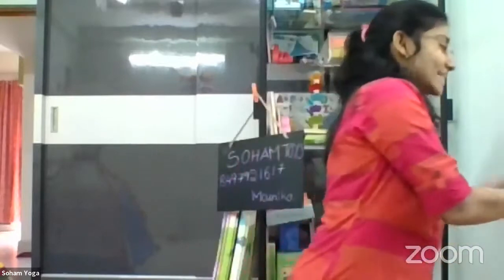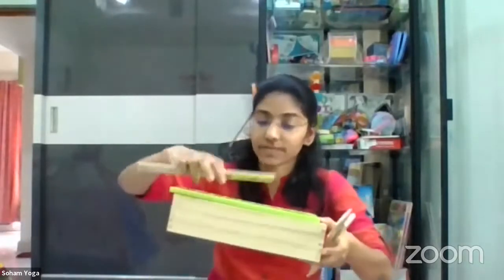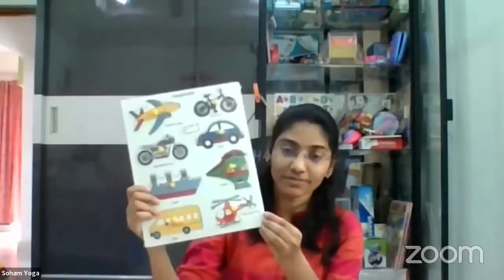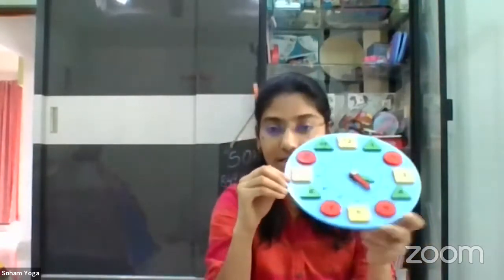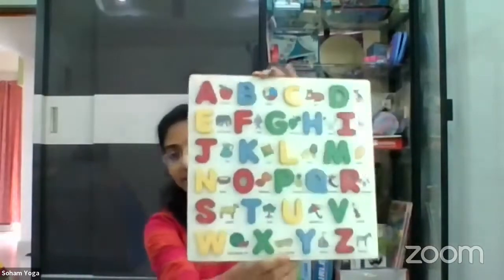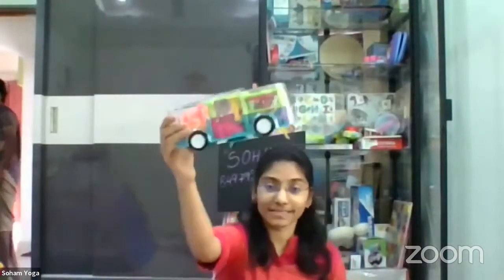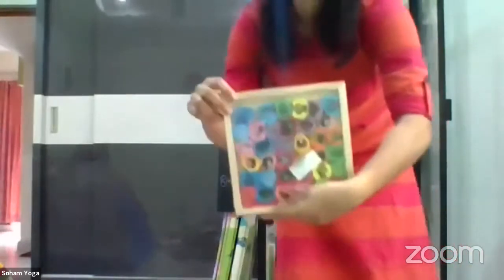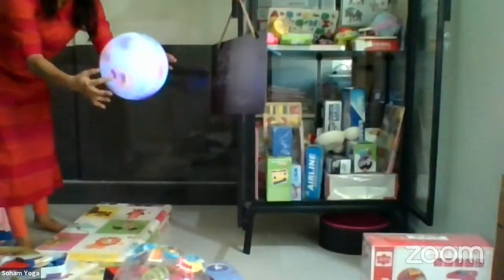SohamToys Talkshow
Best deals on Fun N Learn interactive toys by Soham.
Educational boards
Interactive
Constructional
Logical ability
Toddler special
Puzzles
Mathematical
Birthday Return gifts